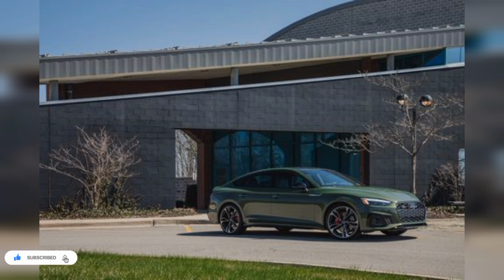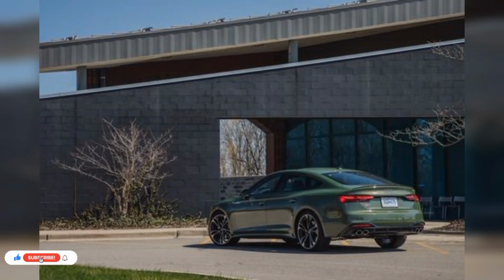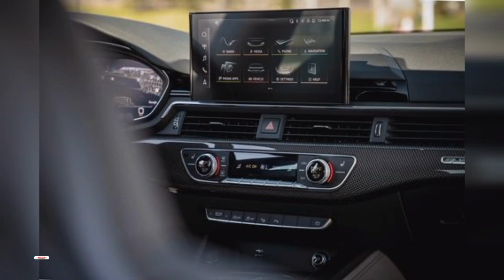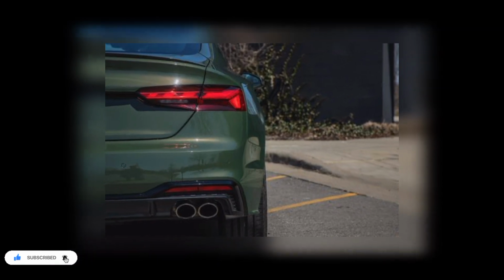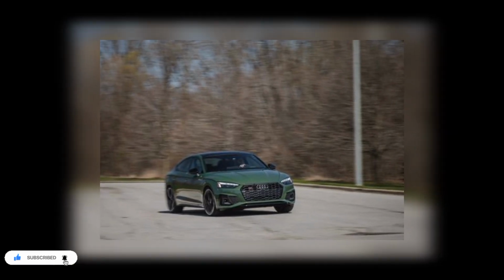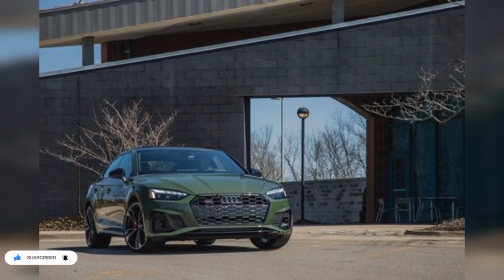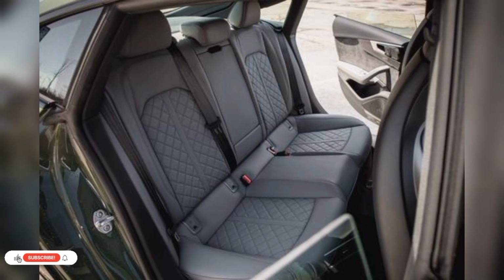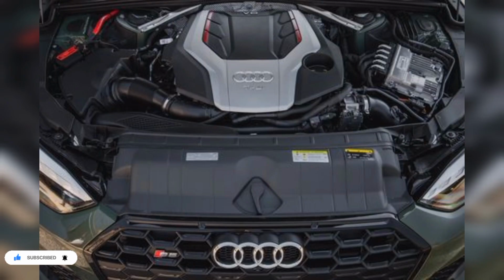2023 Audi S5 Sportback , POV and Review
In todays review we check out the 2023 Audi S5 Sportback!  This is such a sleek sedan with the sportback design and this model has the black optics package, which gives it a great look!  The new 2023 Audi S5 sportback has a great and stylish front end, a nice looking set of wheels and flows nicely with all the crisp lines!  The interior on this 2023 Audi has very nice materials with all the leather, piano black and brushed trim pieces!  This is definitely a great daily driving sedan or "sportback" because of how practical it can be with the amount of cargo space!
The one downside I will say is back seat passenger headroom is not the greatest, but for the design of this Audi, it's not bad!
Driving this 2023 Audi S5 Sportback is very nice!  You can't go wrong with driving an Audi!  It is so smooth and quiet and a blast to drive!  I love how the exhaust note sounds, not too loud, but has a good tone to it!  All of the technology is easy to use and laid out very well!
If you want even more power and performance you can opt for the RS5, and if power doesn't interest you, the A5 is also a great option!  Just depends on what works best for you and how much you want to spend!  The 2023 Audi S5 Sportback is a great option and very fun to get behind the wheel!